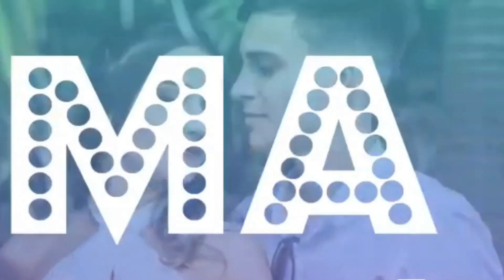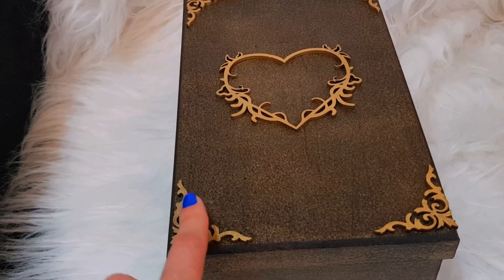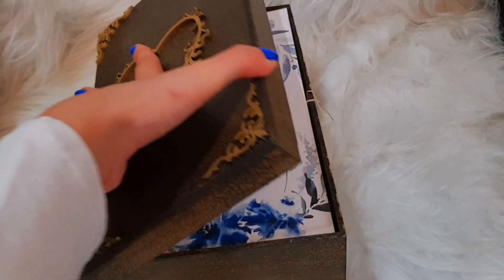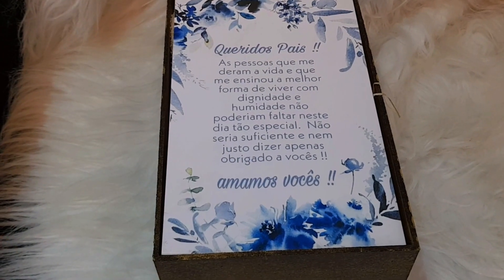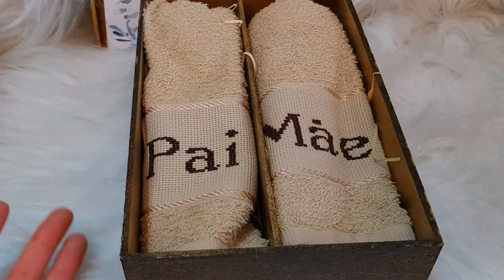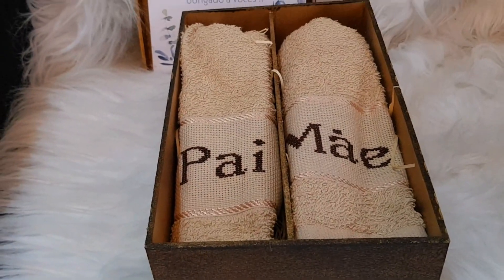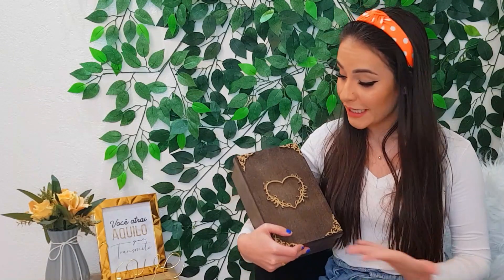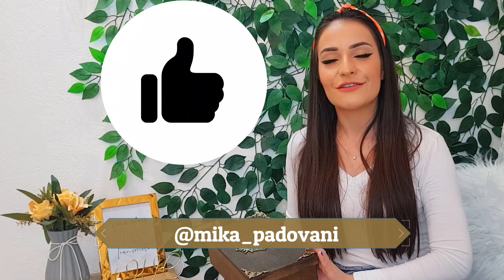Caixa de convite dos nossos pais / DIÁRIO DE UMA NOIVA 4 EPISÓDIO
Oii gente, tudo bem ? sejam muito bem vindos a mais um diário de uma noiva.
 Bom no vídeo de hoje, vim mostrar para vocês a caixa de convite que fizemos para nossos pais e avos. espero que gostem !!
Não saia sem se inscrever e deixar o link